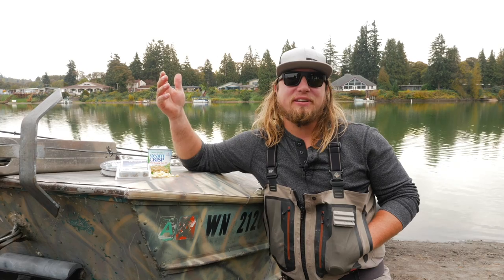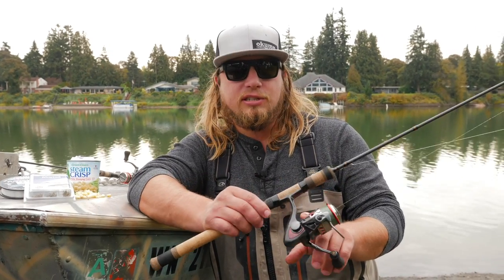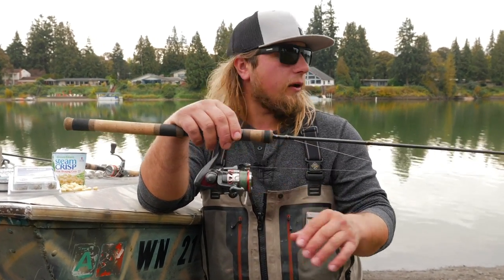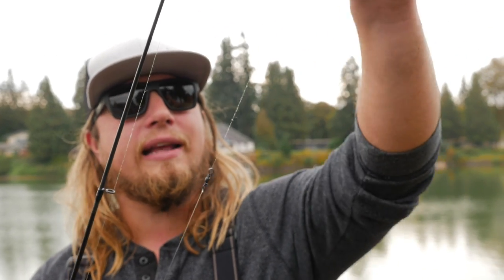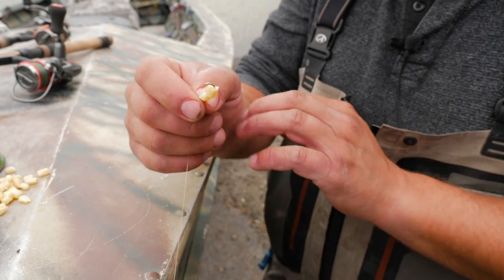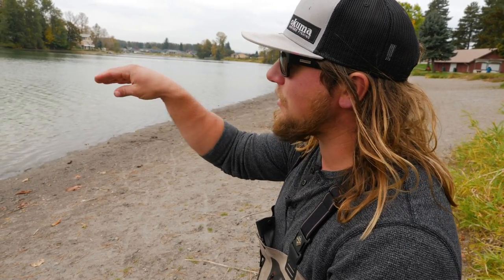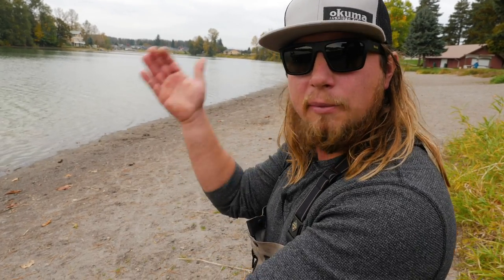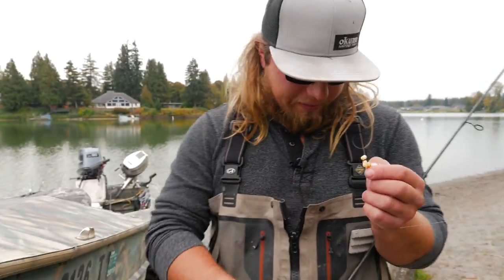How To Catch Trout & Panfish Using CANNED CORN. ( TWO METHODS!!)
It's definitely no secret that trout and panfish love to eat canned corn! Whole shoepeg corn for trout fishing has been a trick in the bag for many anglers for years! In this IN DEPTH how to Jordan from Addicted Fishing talks about 2 different techniques you can use to catch trout, bluegill, crappie and more using canned corn!

STAY ADDICTED! 🤘🎣